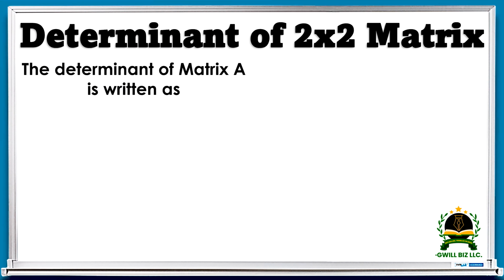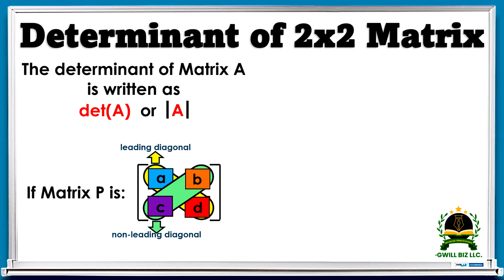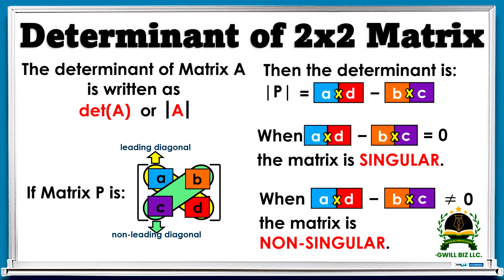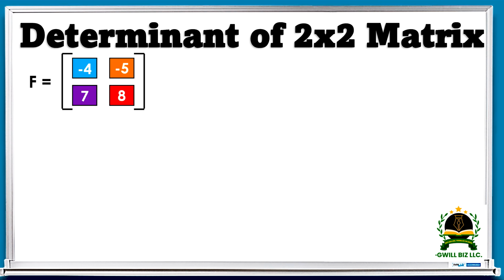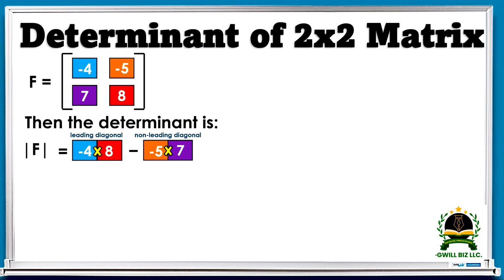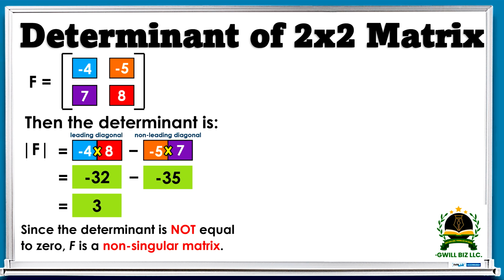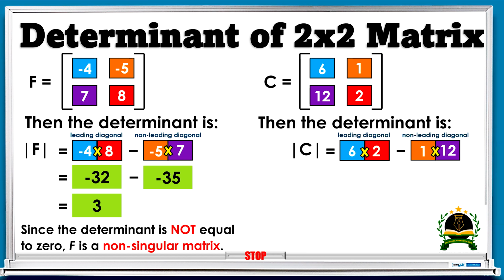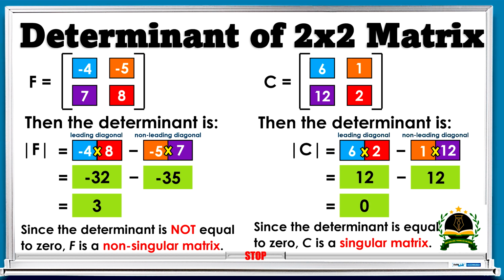Unlocking Math Magic: Mastering 2x2 Matrix Determinants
Unlock the secrets of determinants with our latest YouTube video focusing on the evaluation of 2x2 matrices. We'll guide you through the process step by step, making it accessible for learners of all levels. From beginners to seasoned mathematicians, everyone can benefit from this comprehensive breakdown. Learn the fundamentals of determinants and how they apply to 2x2 matrices with clear explanations and practical examples. Gain confidence in your ability to calculate determinants accurately and understand their significance in linear algebra. Don't miss out on this opportunity to enhance your math skills. Watch our video now and start mastering determinants today!